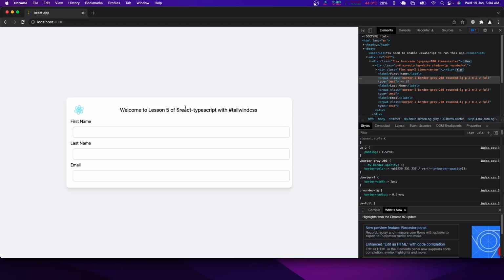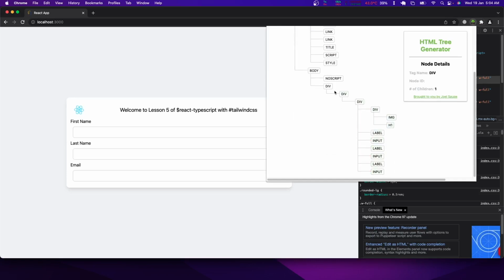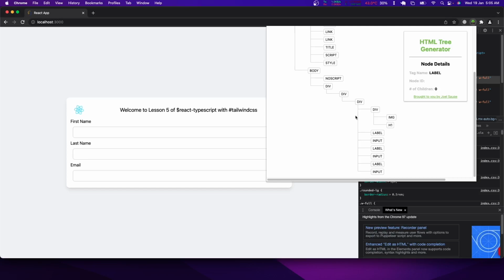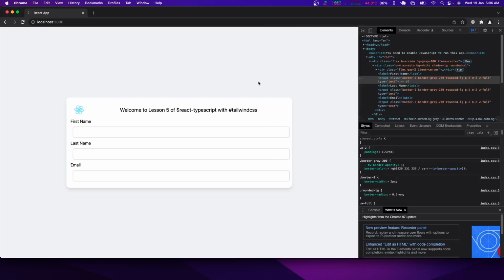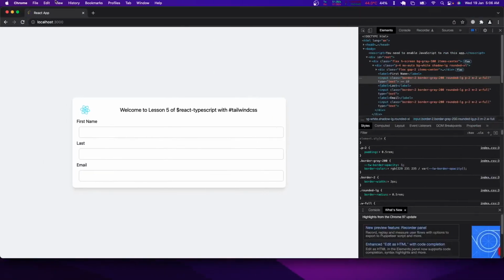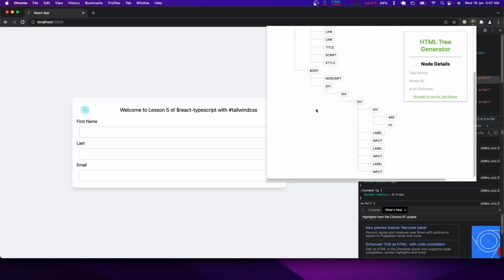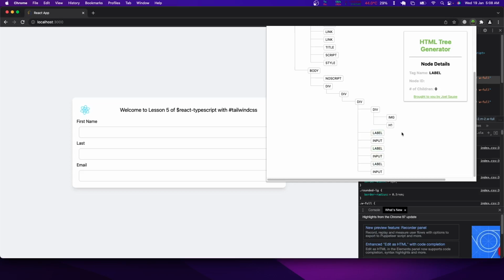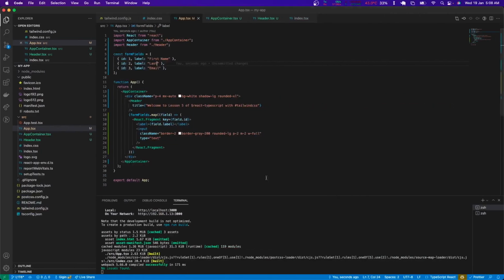DOM and Virtual DOM | ReactForAll | Level 1 - Chapter 8